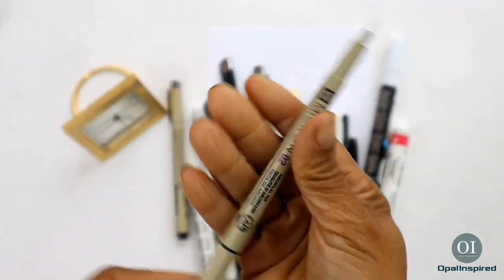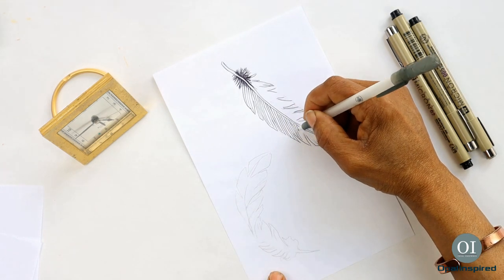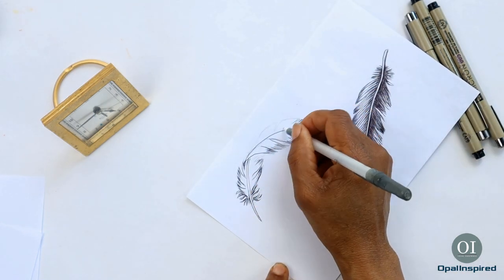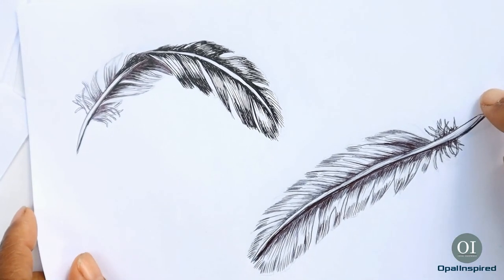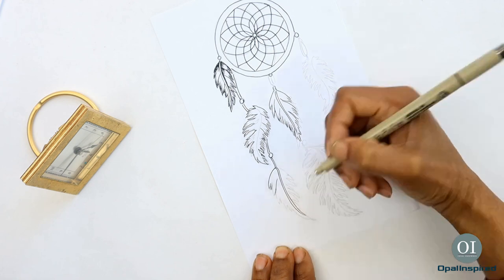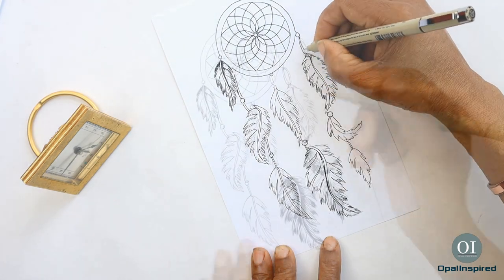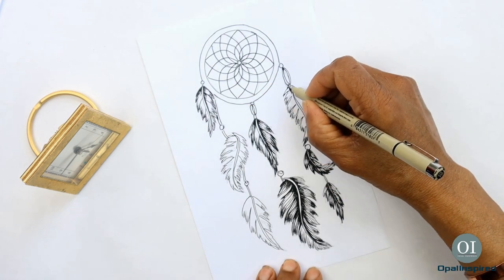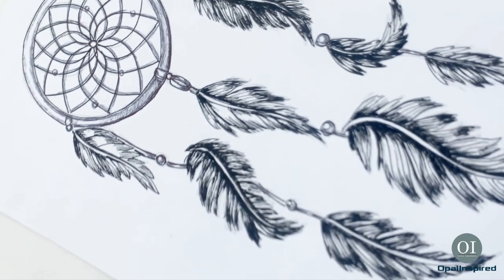What is Inktober? Draw with me - Dreamcatcher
Draw with me and lets pick up some inking skills. I'm doing the Inktober challenge. The basic rule is to draw and post. This is my first Inktober and my approach is a little different...

Dream Catcher video clip by Miguel Á. Padriñán: Pexels